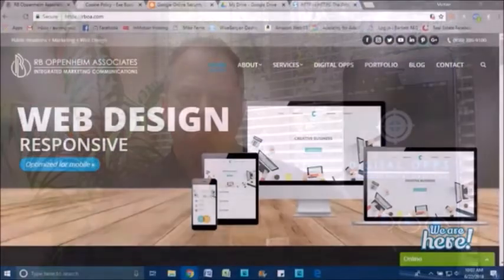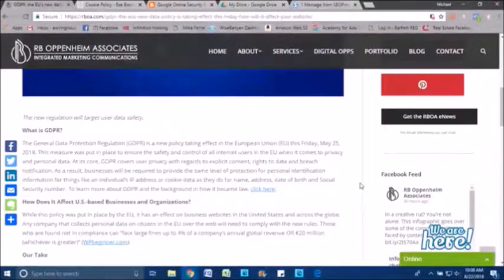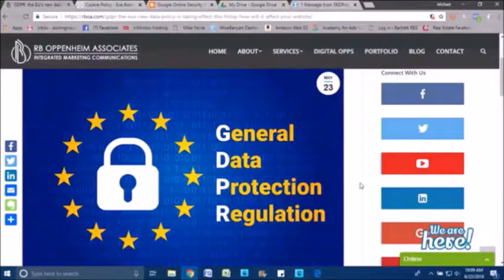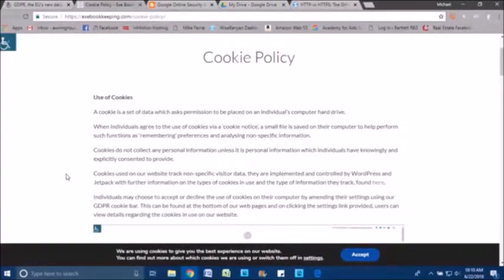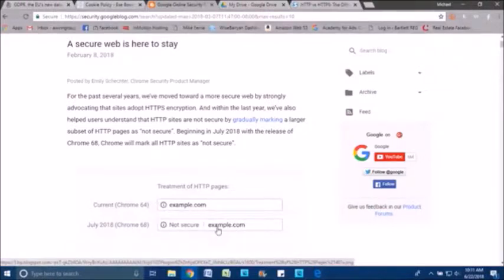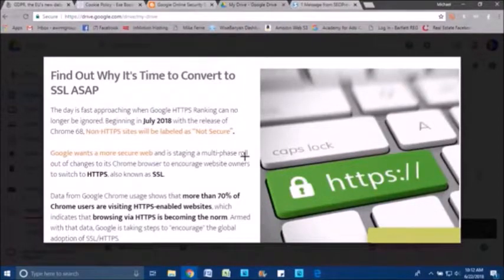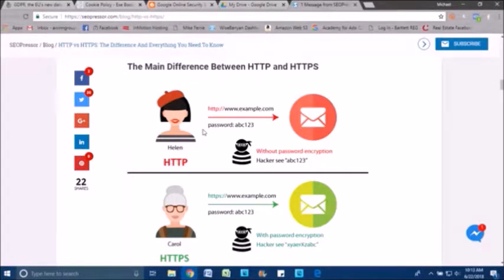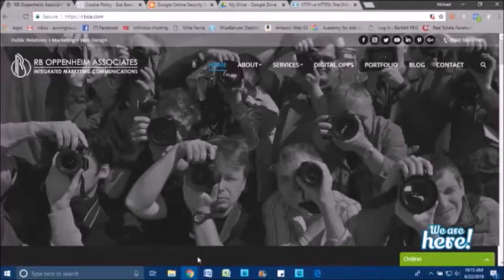How and why your business should care about GDPR and HTTPS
Our chief digital officer, Michael Winn, shared some insight on why large and small businesses in the U.S. should care about the recent GDPR regulations as well as the impact of HTTPS for your website.